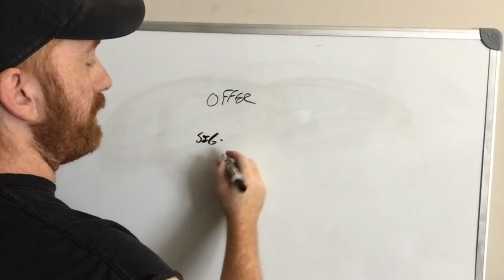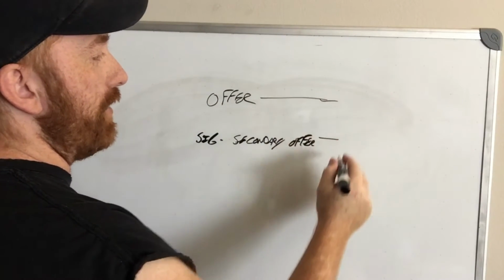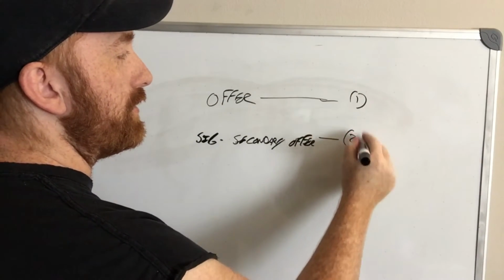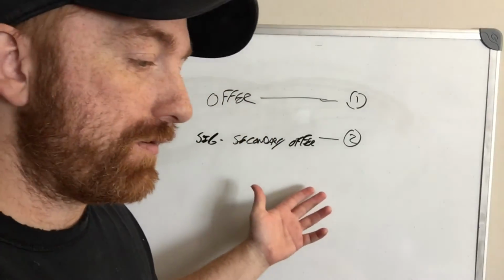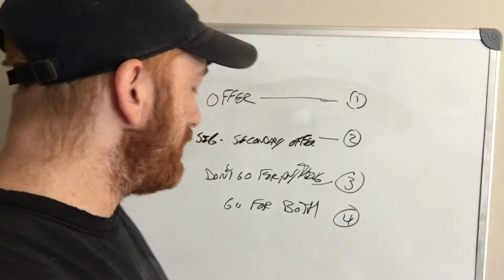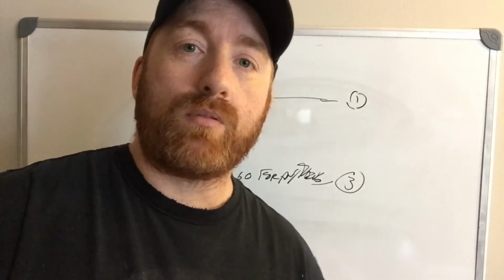How to get more conversions on affiliate offers | The Packard Effect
- Check out the full article here!

What the hell is The Packard Effect?

It’s a term that I made up to describe a certain phenomenon I was experiencing in my email marketing endeavors.

To put it really basically, what I found was that the more choices I gave my email subscribers, the lower my conversions on any one choice became.  Maybe that sounds basic to you or maybe it sounds confusing…but to me it blew my mind.

You see, marketers are always trying to get clever.  Always trying to make things more efficient and squeeze the most out of everything.

So the idea of saying to someone in an email, “Hey check this product out!” and then later in the email saying, “Hey sign up for my facebook group while you’re at it!” seems really fantastic.

Or wait…

I’m a marketer…let me get REALLY SNEAKY here.  How about if I give them instructions like:

“So what do you do next?
Step 1. Go buy this product!
Step 2. Go to my blog and comment on this blog post and tell me what you thought!”

The idea of doing that seemed brilliant to me and I could squeeze every ounce of juice out of my emails.

What I found instead was that doing either of those above scenarios, whether giving options or giving instructions, resulted in less conversion on either option.

- To get the whole story on The Packard Effect check out my blog for the entire article!